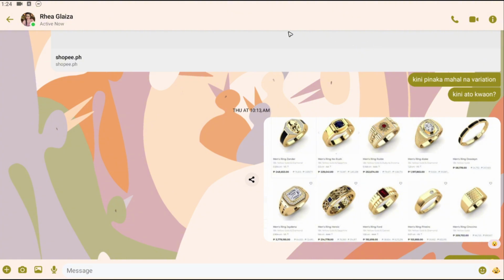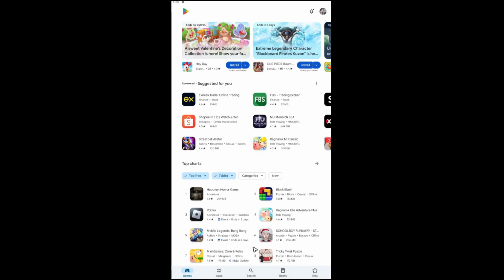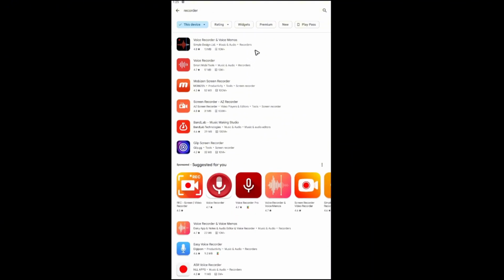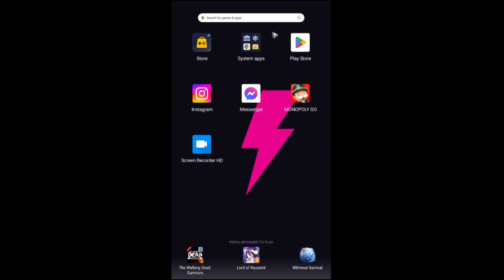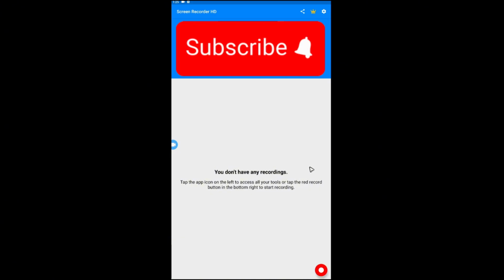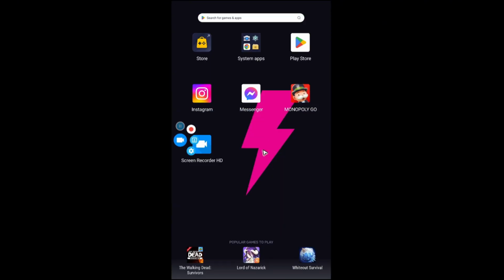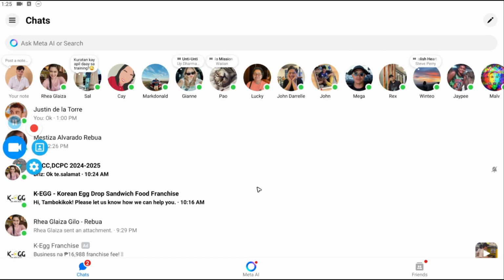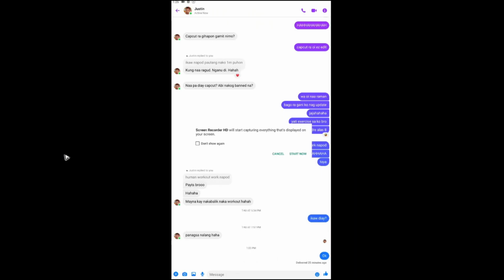How to Record a Video Call in Messenger (Step by Step)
Want to save your Messenger video calls? In this tutorial, I’ll show you how to record a video call in Messenger, capture both video and audio on Android, iPhone, and PC. Follow this step-by-step guide to record your calls easily!